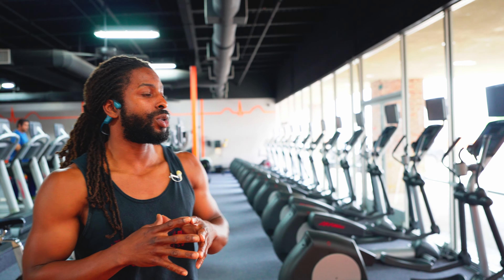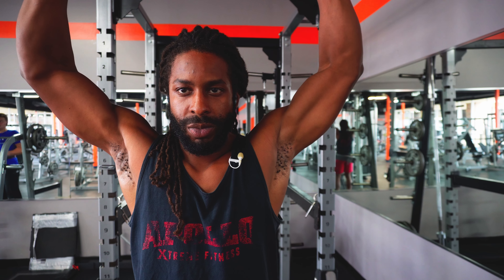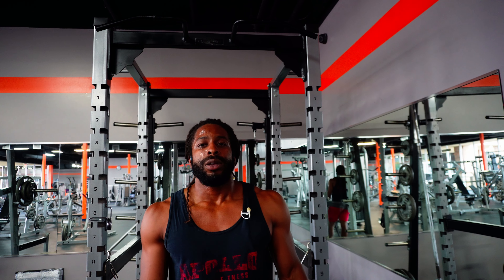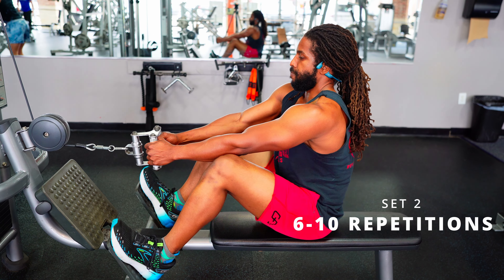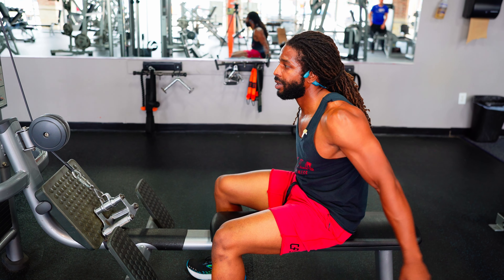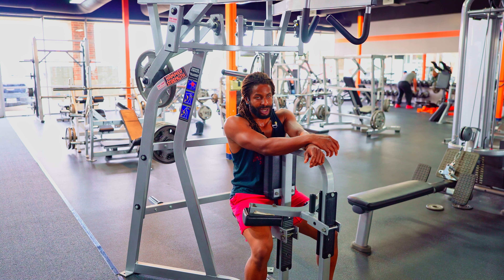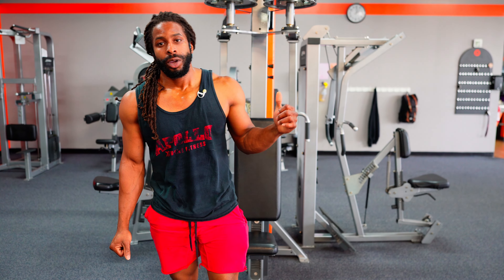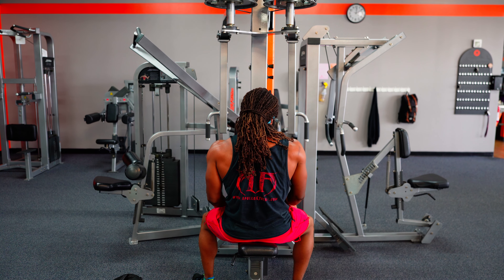Getting a Stronger Back Through Negatives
Negative training involves emphasizing the eccentric or negative phase of a movement, which is when the muscle lengthens under tension. Negatives, or negative reps, are a type of strength training exercise where you focus on lowering a weight slowly and with control. This type of training can be done alone, and it's often used to build strength and muscle mass.

Today, focusing on the back muscles, we will aim to build endurance by increasing the time under tension to a high level.